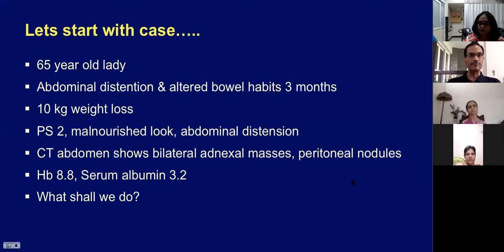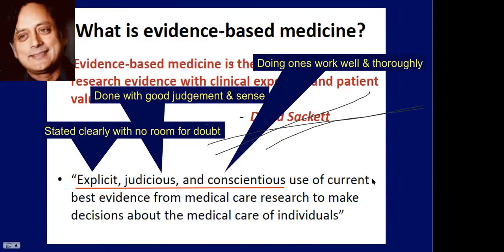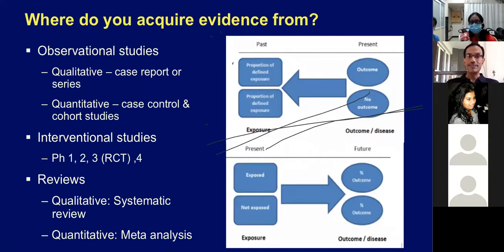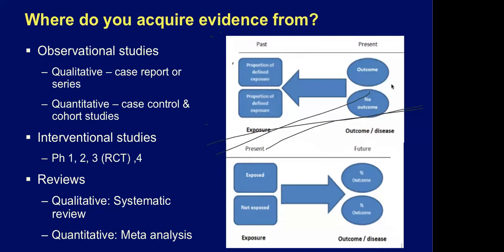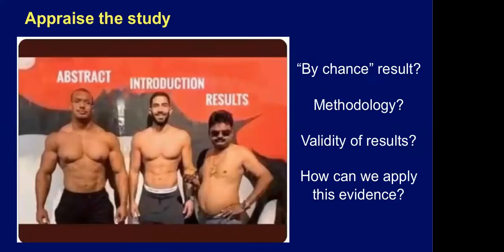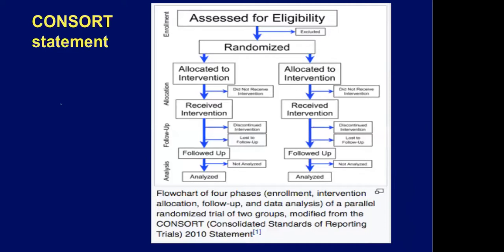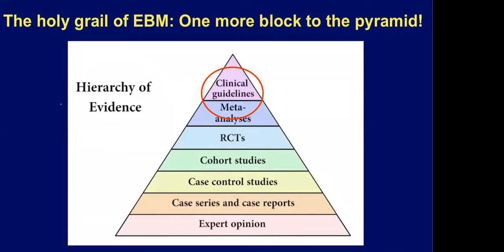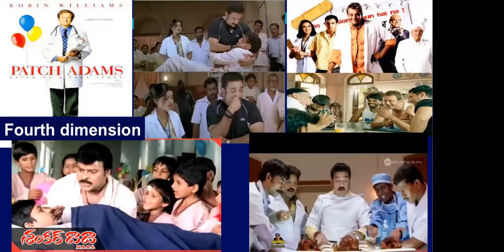Evidence Based Medicine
Evidence Based Medicine by Dr. Senthil Rajappa, Medical Oncologist, Hyderabad